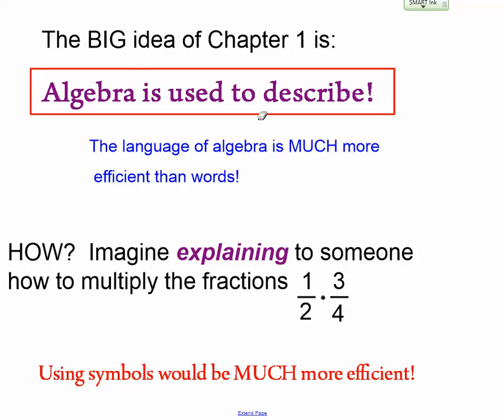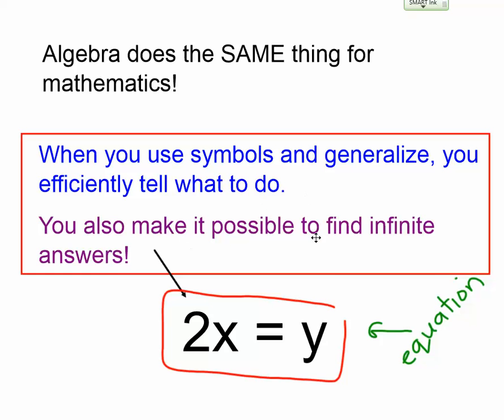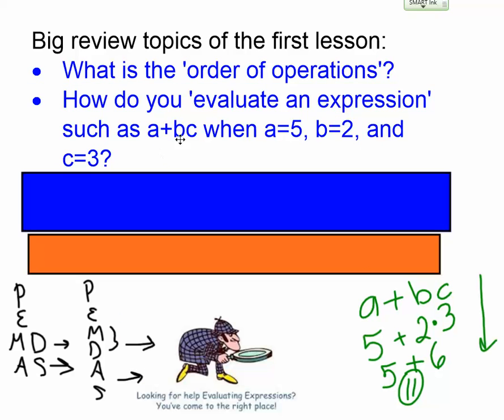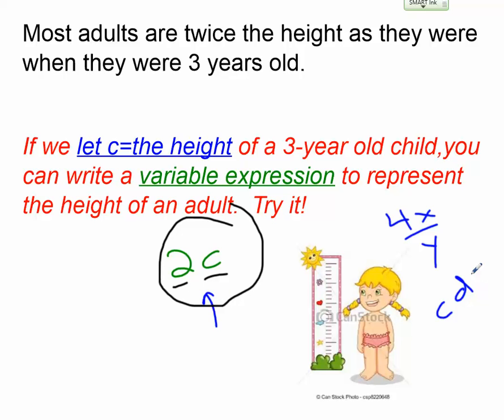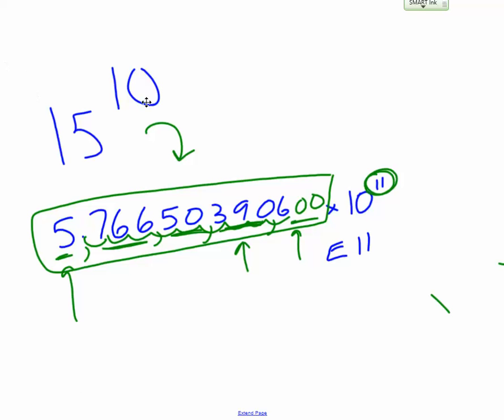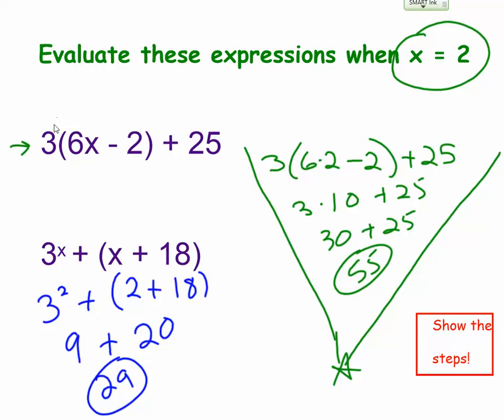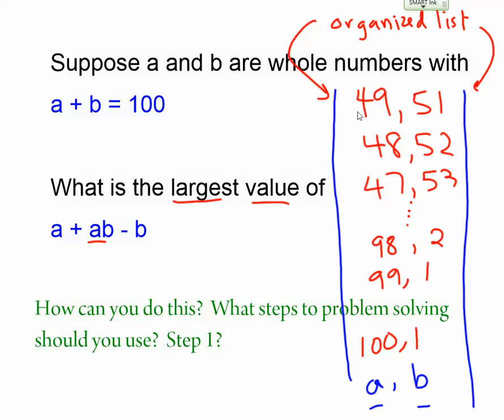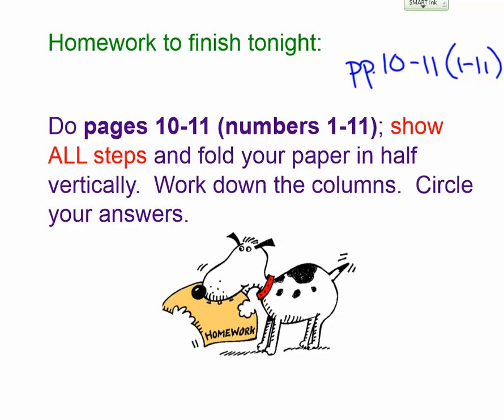8/29/2014 3:50:11 PM